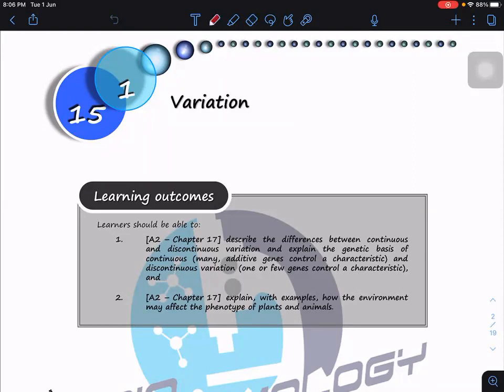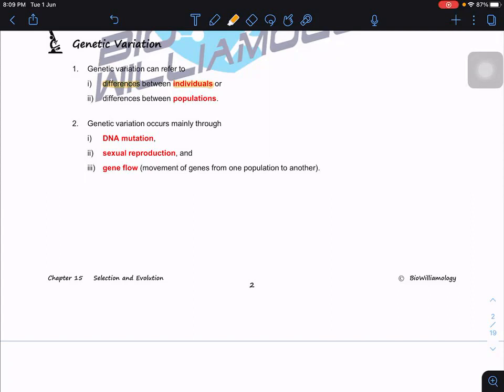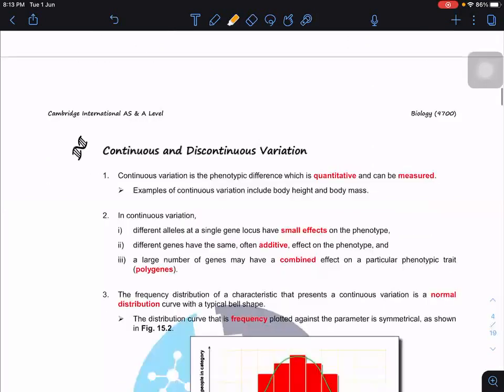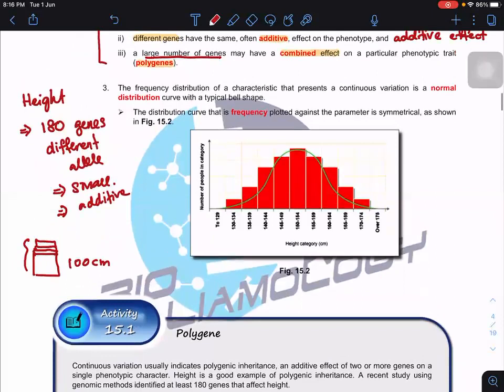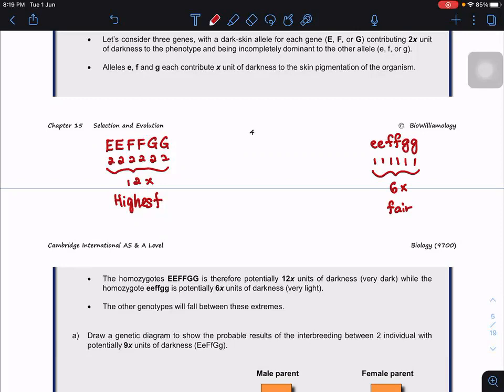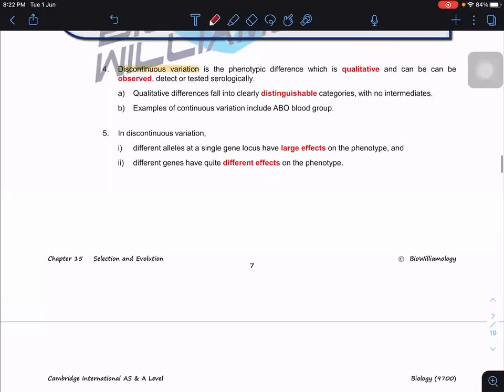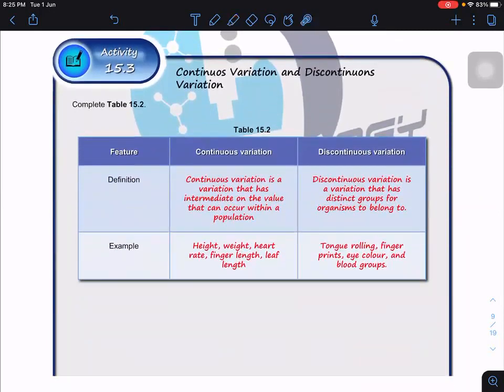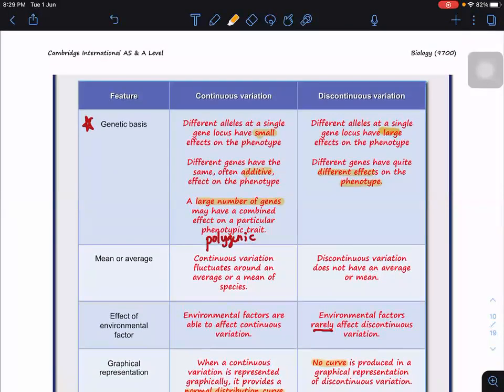Variation by Dr. William